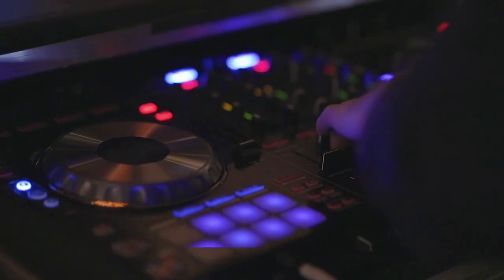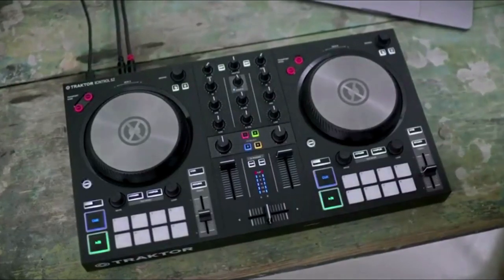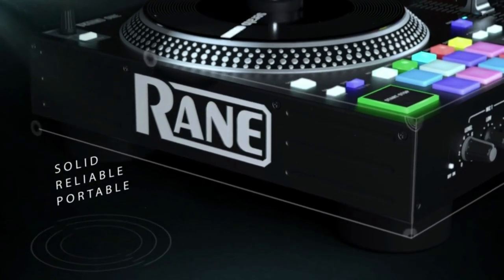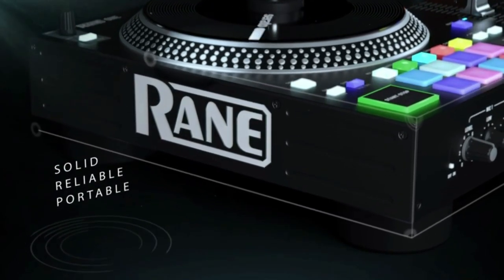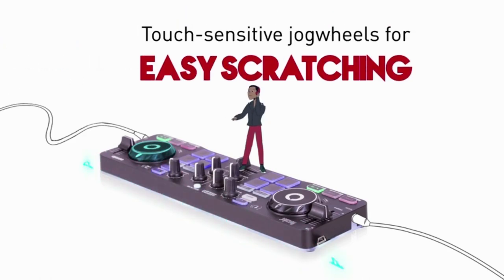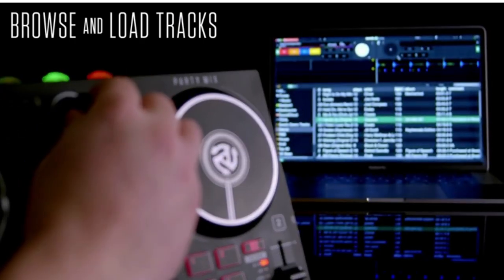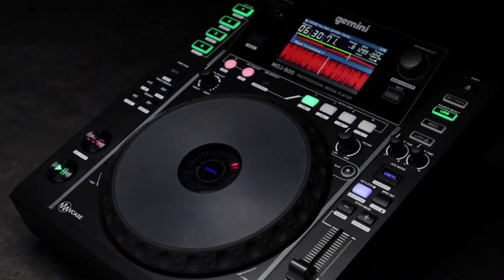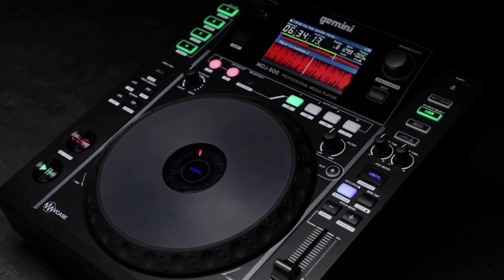Best 5 DJ Mixer - You Will Become Famous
Looking to become famous with a DJ mixer? Here are the best 5 mixer you can buy at a cheap price.
Video- Amazon
            clipchamp